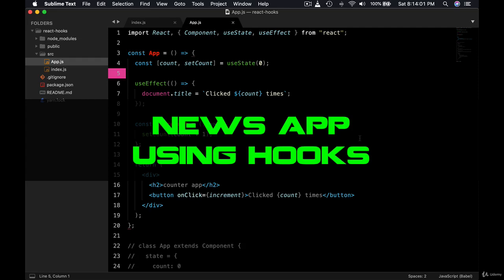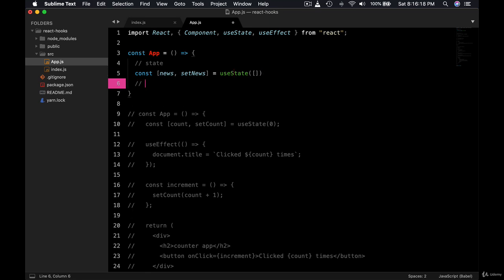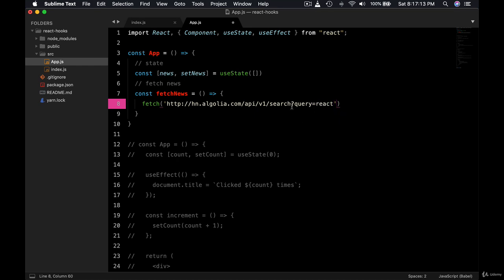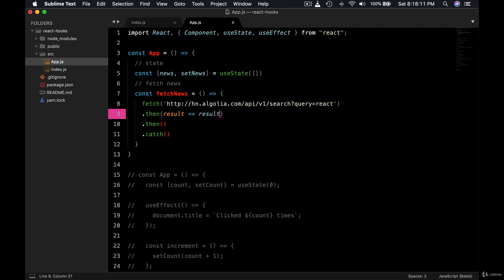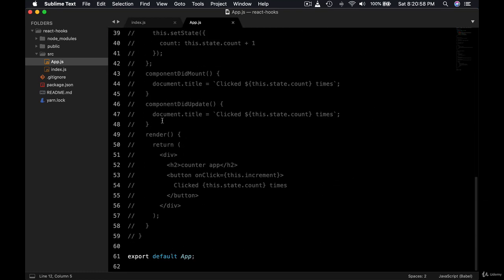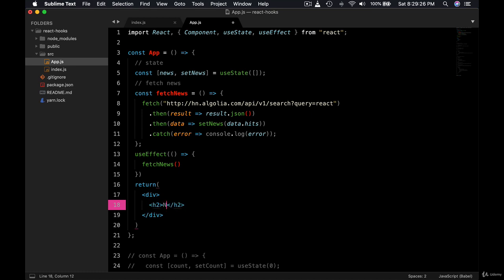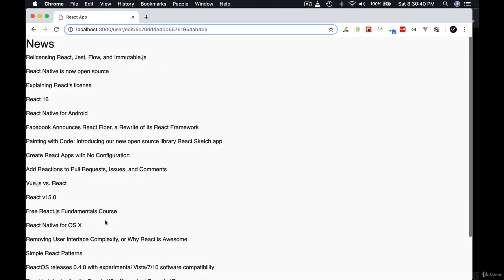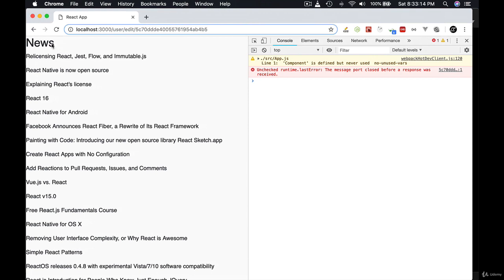Section 1 React Hooks, Lecture 6 News app using hooks